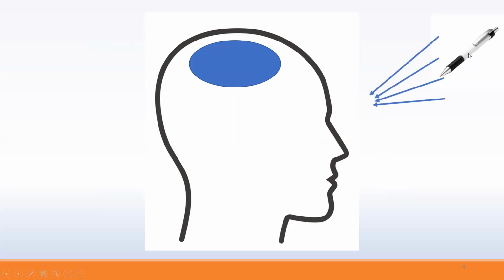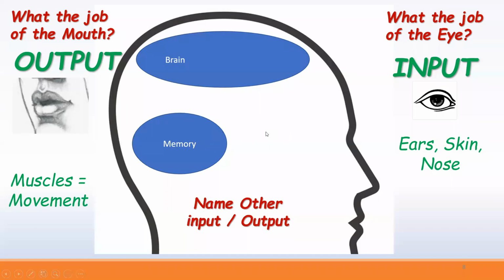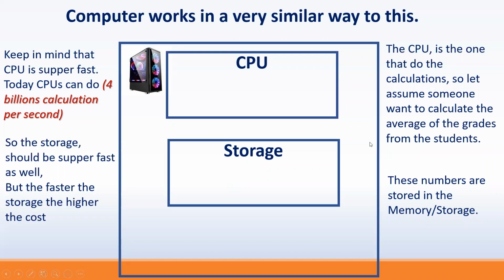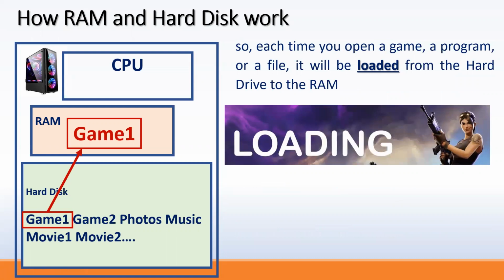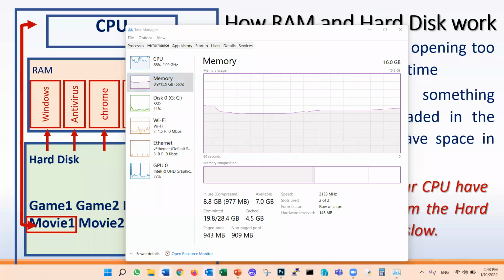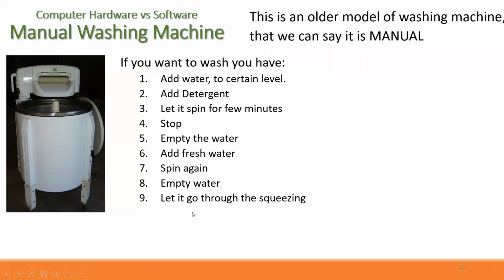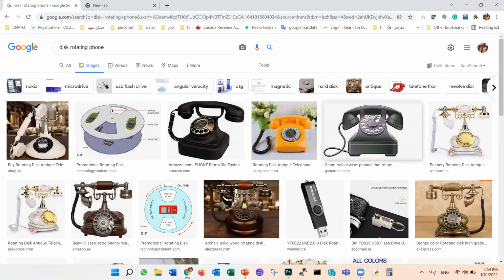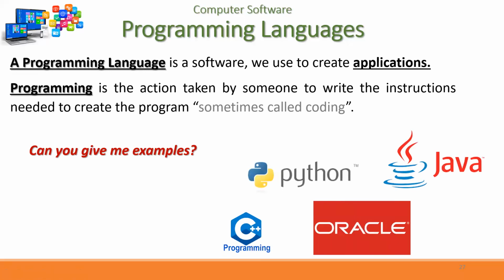Basic, How Computer Work Part 1